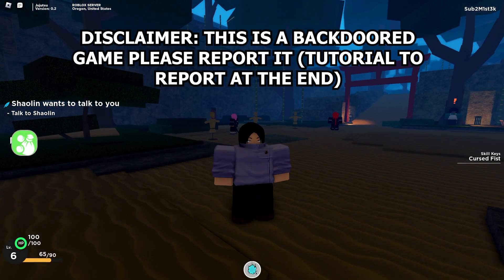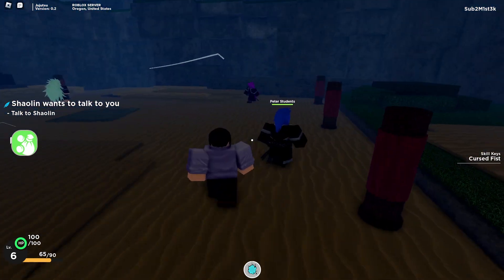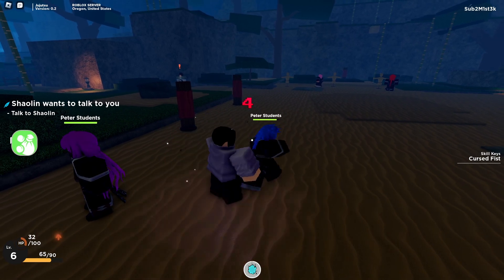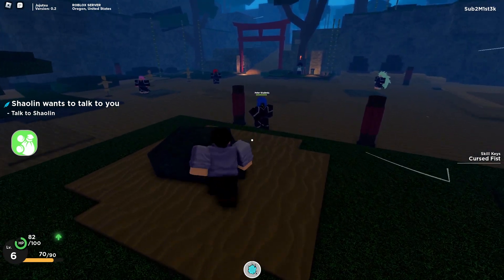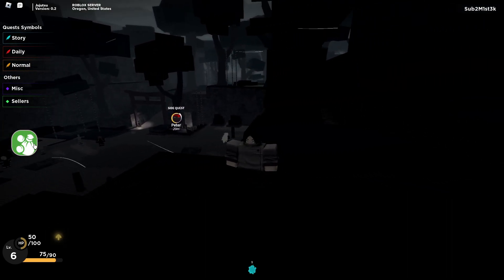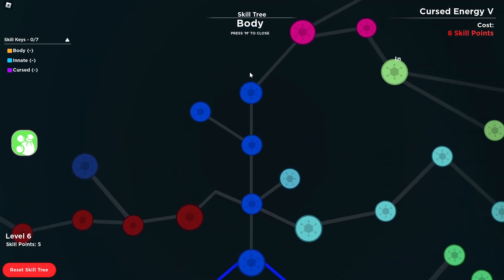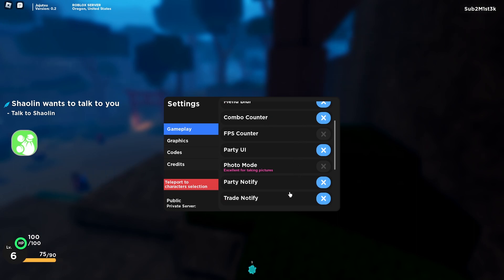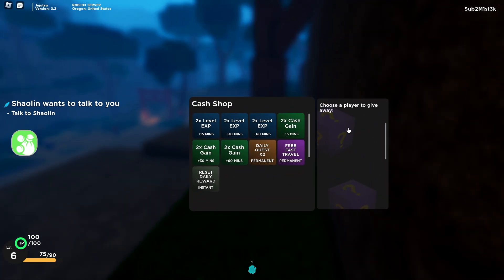This NEW Roblox Jujutsu Kaisen Game is AMAZING! (Grand Kaisen)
Original title: Showcasing All The Basics In This New ROBLOX JUJUTSU KAISEN Game! (Grand Kaisen)

This NEW Jujutsu Kaisen Game STOLE Assets from Grand Kaisen Roblox!
How to play Grand Kaisen
This NEW Roblox Jujutsu Kaisen Game is FINALLY RELEASING! (Grand Kaisen)
0 - 65 In One Vid Max Level Gojo Sorcerer Technique Showcase | Grand Kaisen

please report the backdoored game (tutorial to report at the end)